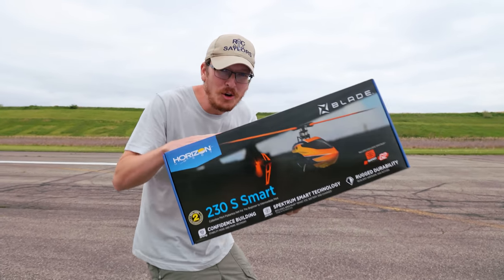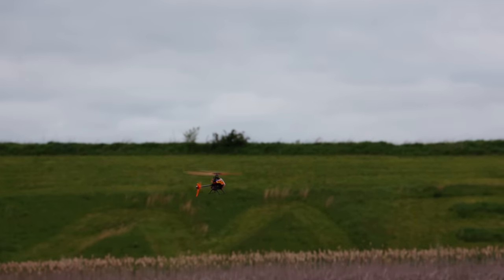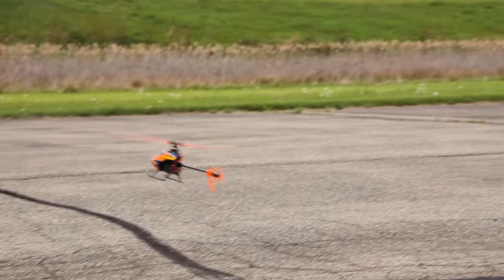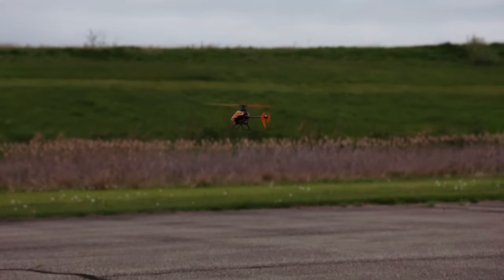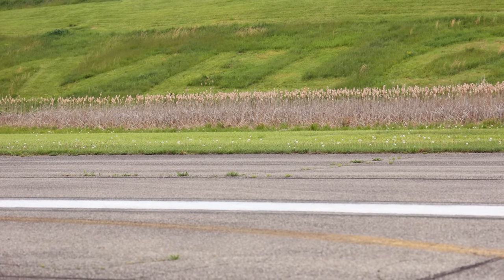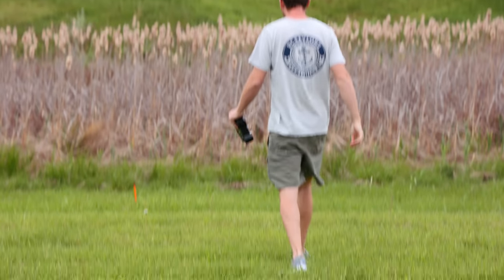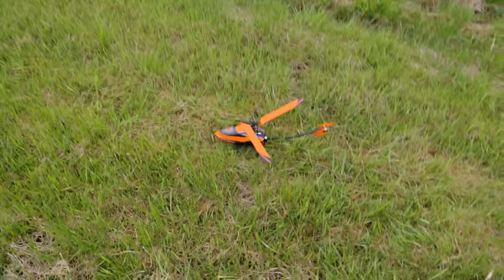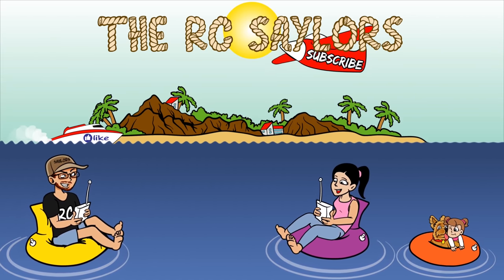BRUTAL RC Helicopter CRASH!!! - Blade 230 S Smart RC Heli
A nice slice of humble pit was delivered during this video when Nate had a brutal rc helicopter crash with the Blade 230 S Smart RTF rc heli.  He was progressing so well with his rolls out of safe, and then out of no where he hit the ground.  He was so bummed, but its part of the hobby.  Progress was made and we cannot wait to see him behind the sticks of another RC heli soon.

Check out the Blade 230 S RTF heli here (as seen in video)

Support TheRcSaylors